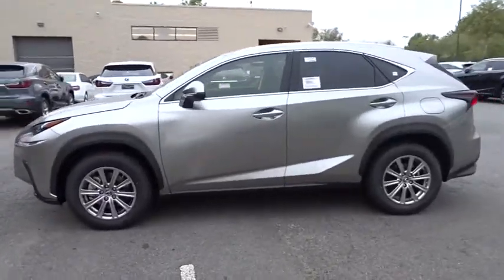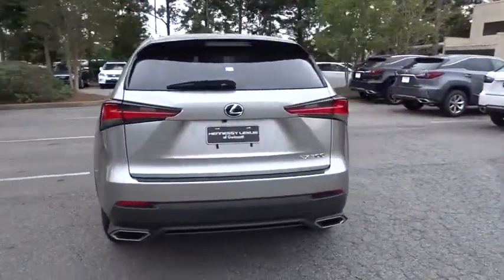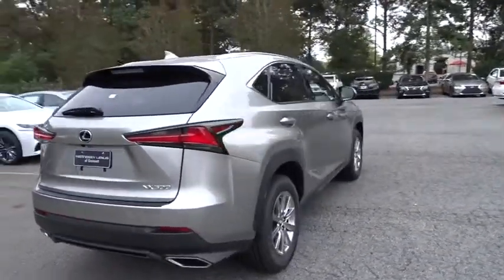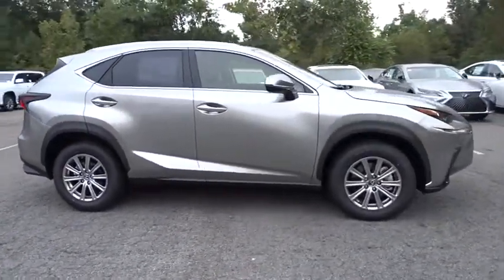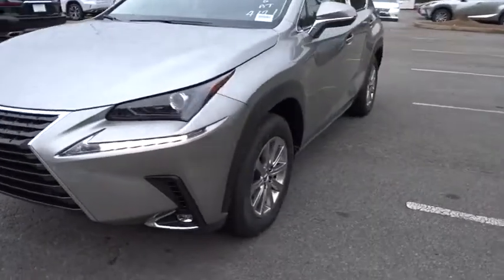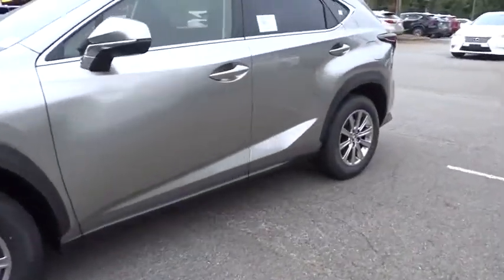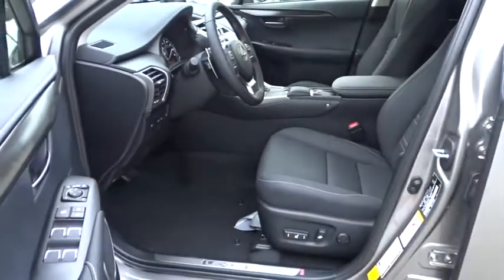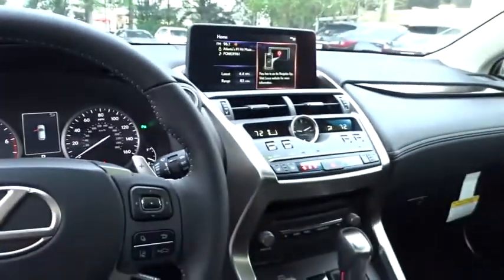2019 Lexus NX Duluth, Johns Creek, Buford, Suwannee, Lawrenceville, GA G190093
Atomic Silver New 2019 Lexus NX available in Duluth, Georgia at Hennessy Lexus of Gwinnett. Servicing the Johns Creek, Buford, Suwannee, and Lawrenceville, GA area.